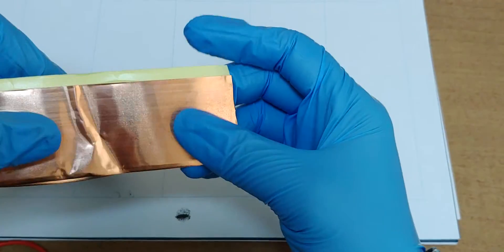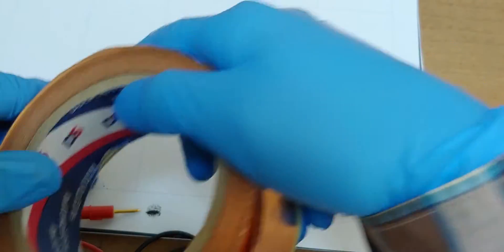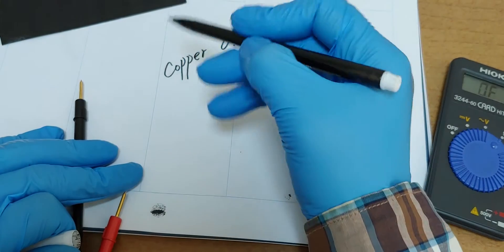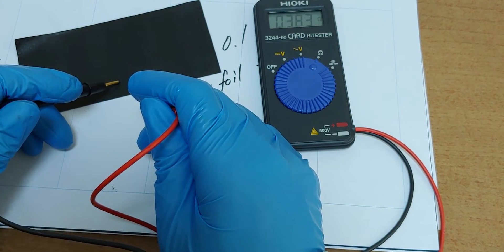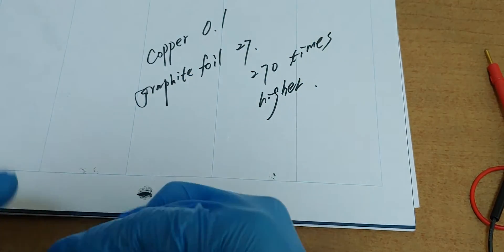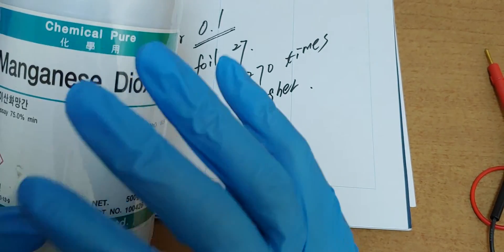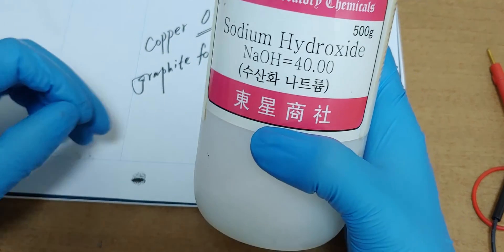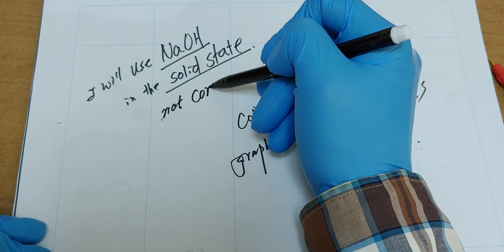The comparison of electric resistance between copper and graphite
Bu doing experiment continually, I always realize the importance of development of large area graphene. That's because high resistance means low amperage. Have a nice day.